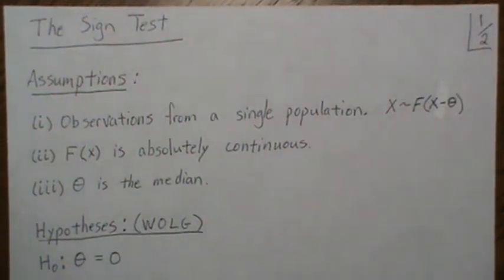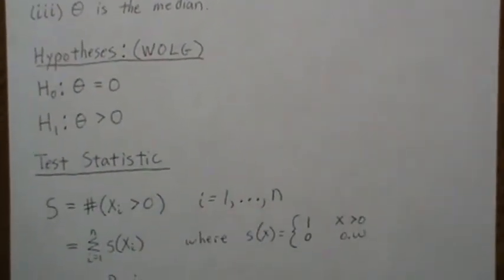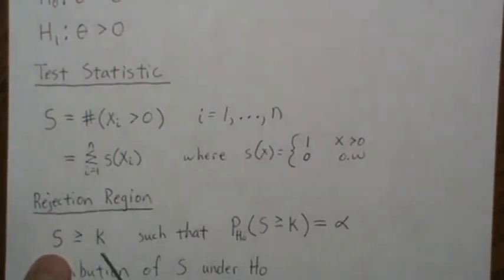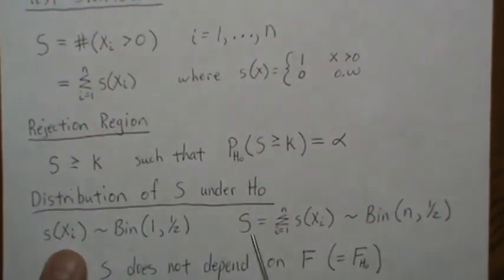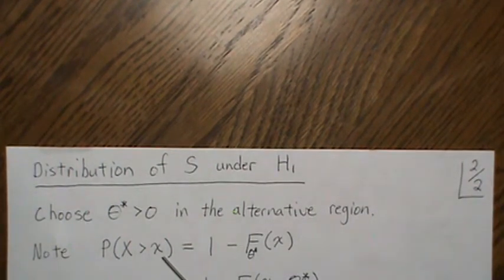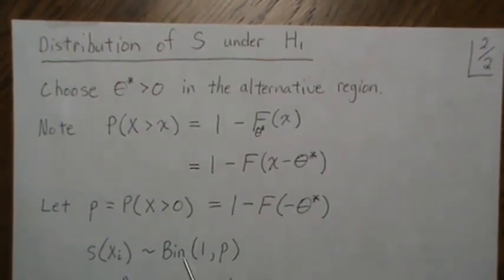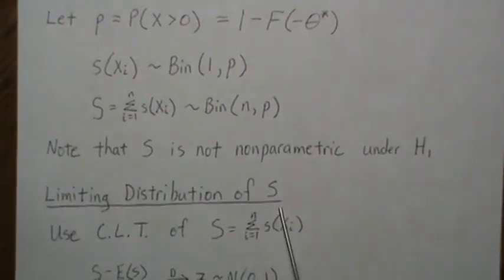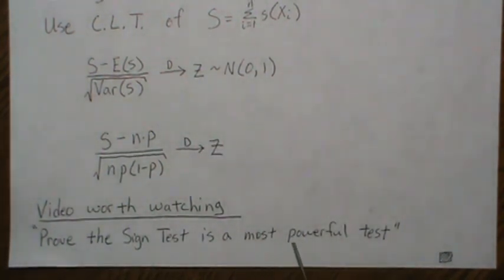The Univariate Sign Test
We develop the distribution of the test statistic under each hypothesis. Also, will be referenced when the multivariate sign test will is developed. Help this channel to remain great!